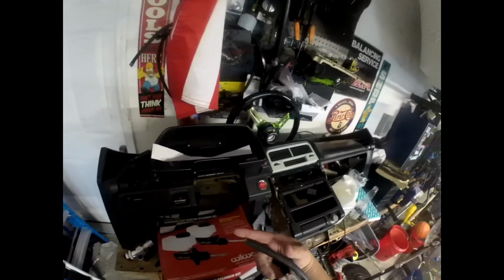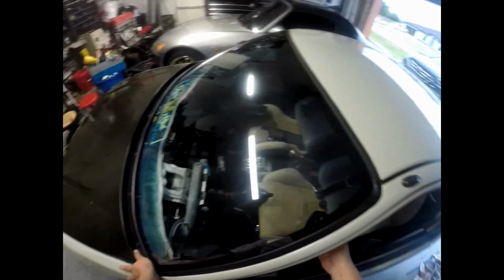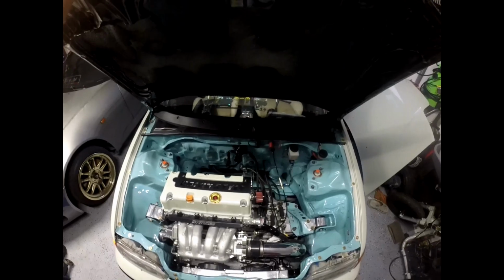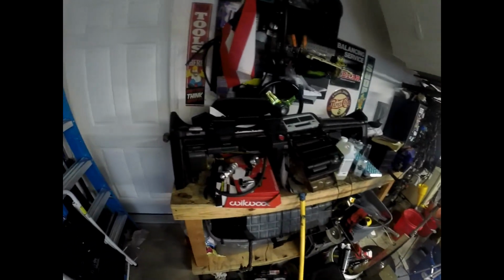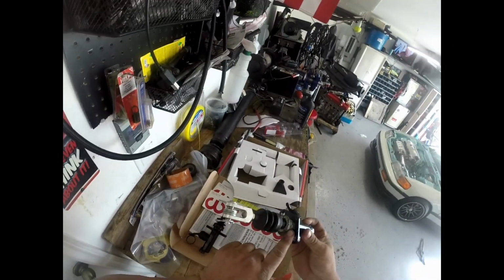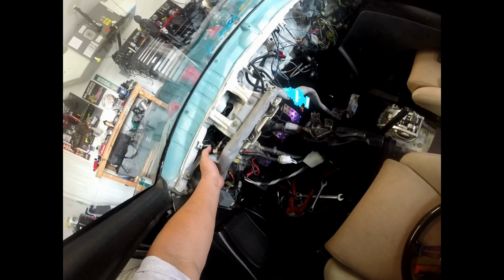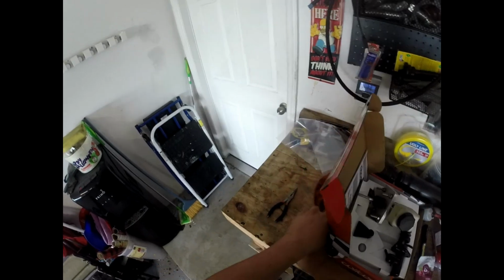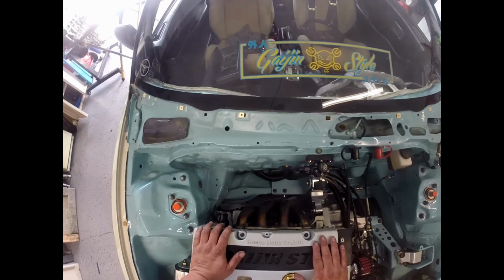New Wilwood Clutch masters install for my CRX